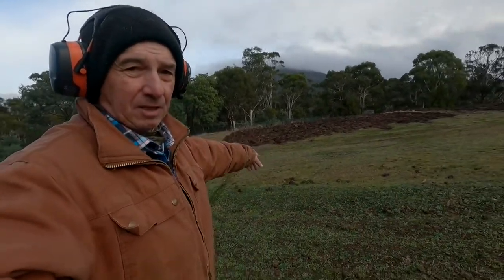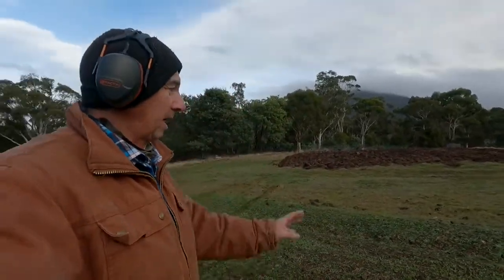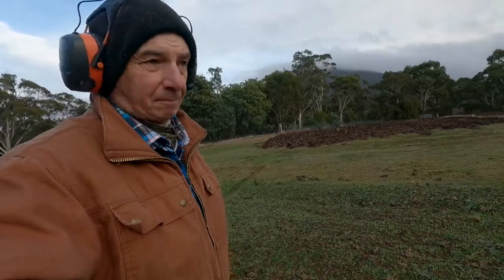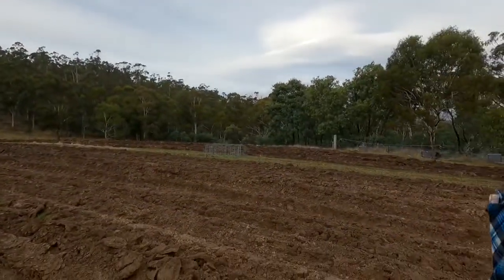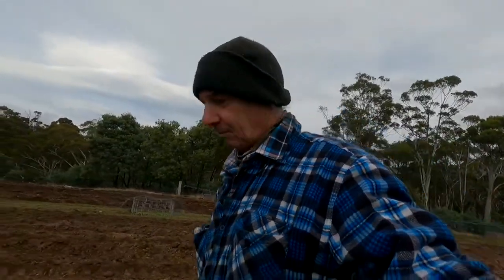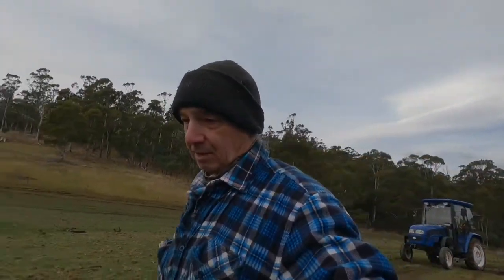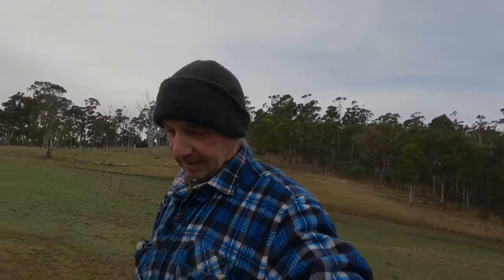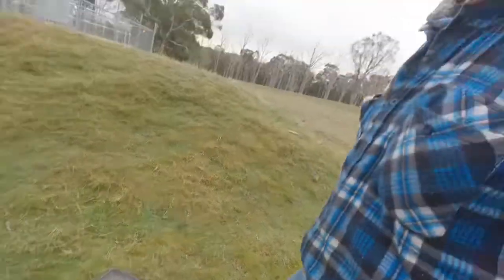Vegetable farming now the Winter Solstice has passed !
Have a look at what we’ve been doing …. Some ok drone footage too . And I didn’t crash it